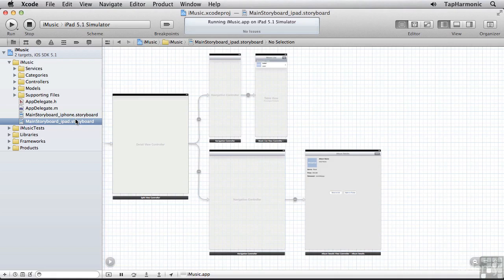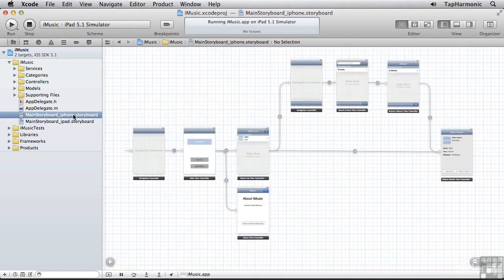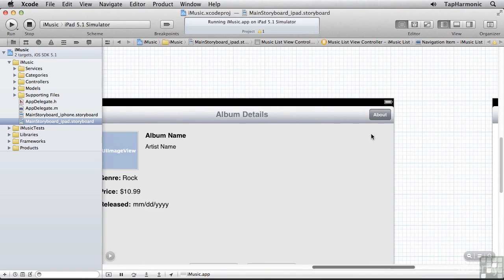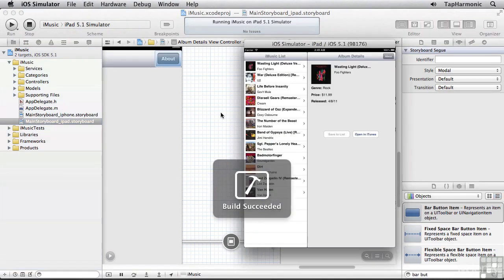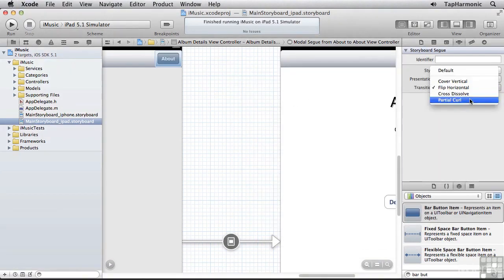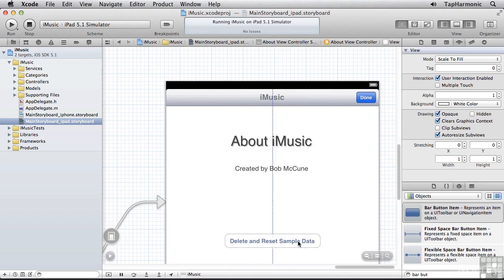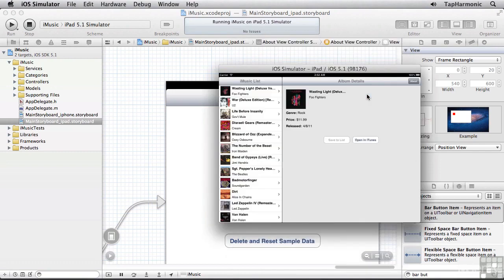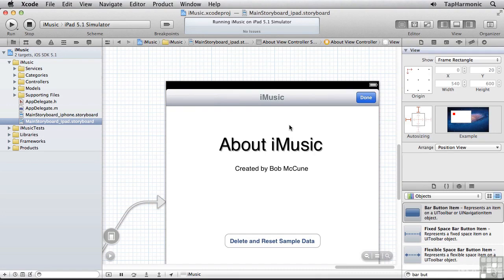Chapter 13 | Going Universal | Understanding MVC | Modal Presentation Options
Join us in Chapter 13 of our app development series, where we're "Going Universal" and delving into Understanding MVC (Model-View-Controller) while exploring the versatile topic of "Modal Presentation Options." 📱🌐📊

🔵 Universal Modality: Learn about the various modal presentation options available for your iMusic app, providing flexibility and enhanced user interactions on both iPhone and iPad.

🔴 MVC Integration: Discover how the Model-View-Controller pattern seamlessly incorporates modal presentation techniques, ensuring a well-structured and organized codebase for universal compatibility.

🟡 Hands-On Examples: Dive into practical coding demonstrations and expert insights on implementing modal presentation options effectively in your app development journey.

👩‍💻 Join us for an informative tutorial on "Modal Presentation Options" within the MVC framework as part of our "Going Universal" adventure.